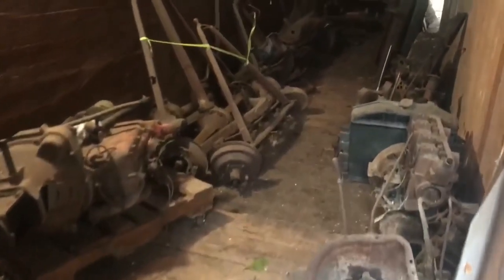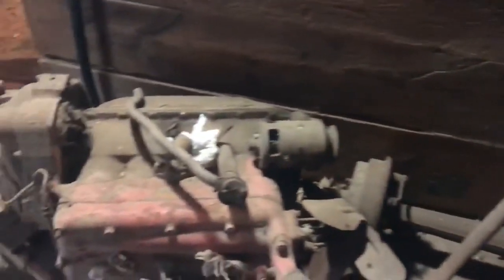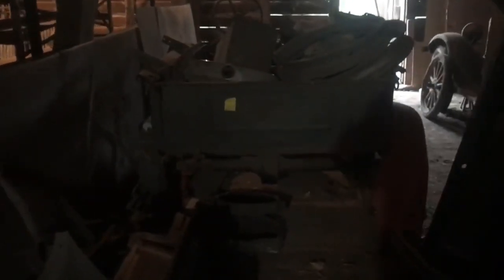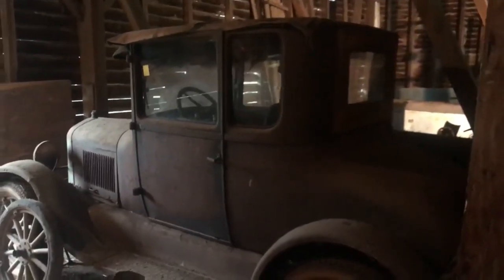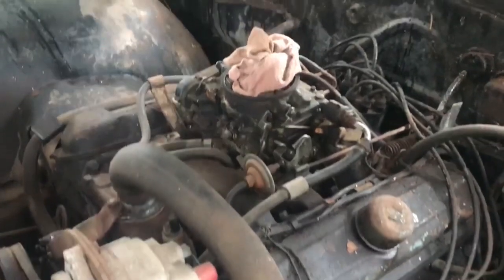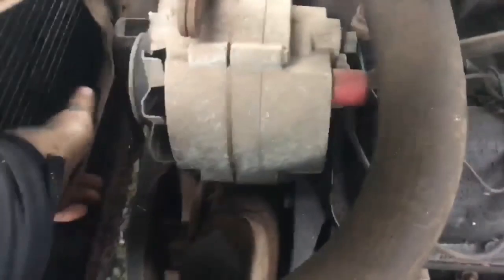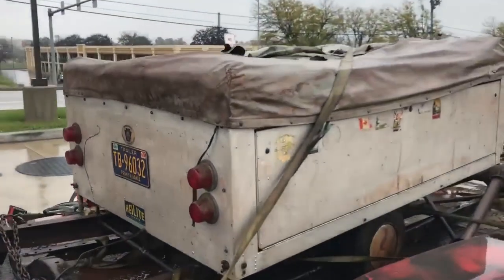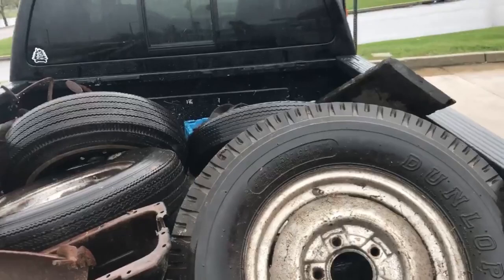Farm Estate Auction Fun! Model T Coupe Barn Find and More!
In this episode Matt hits the road on a rainy Saturday to hit an farm/estate auction to check on some Early Ford Parts. He finds a pile of old Ford parts and 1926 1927 Ford Model T Coupe sitting in the barn since 1956!